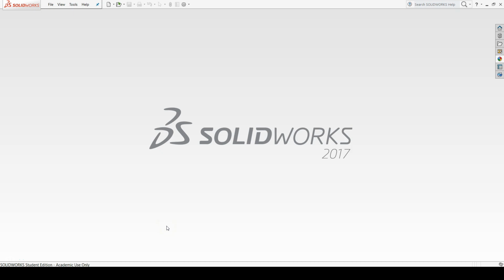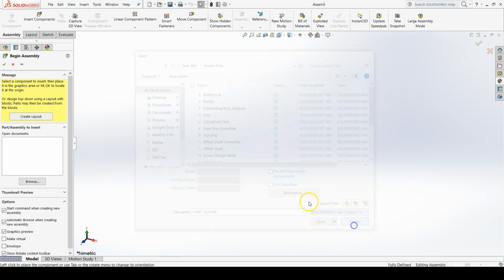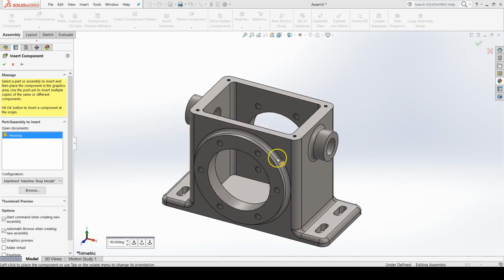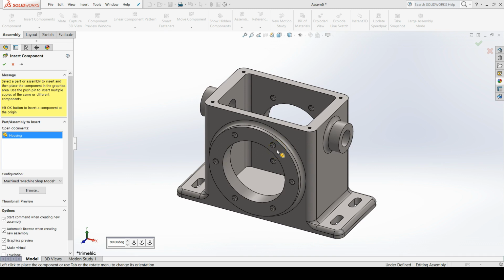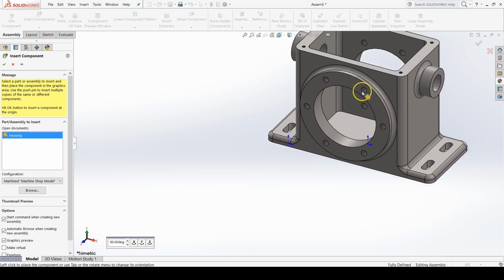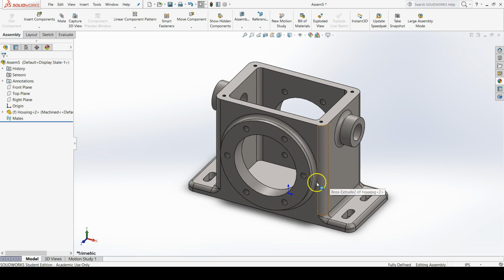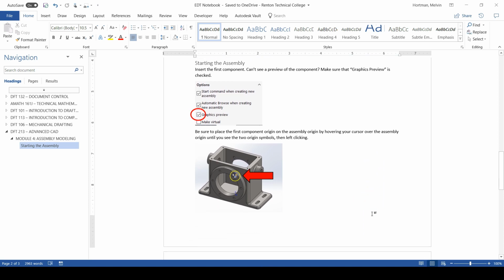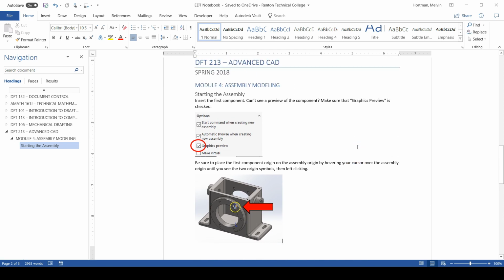Starting the Gearbox Assembly